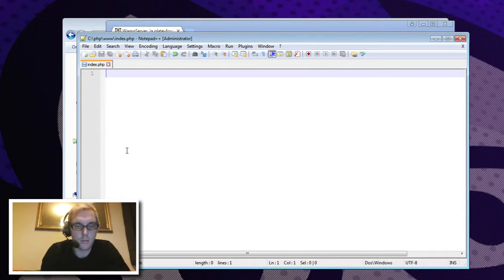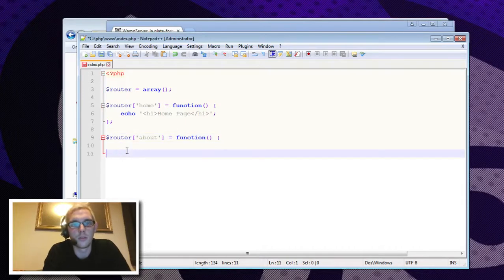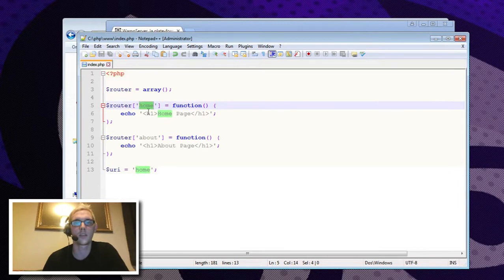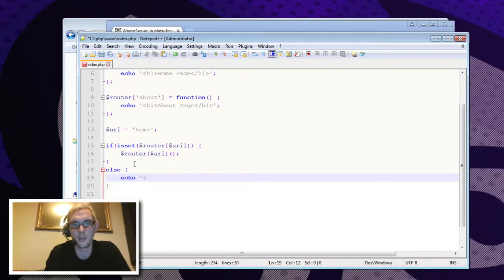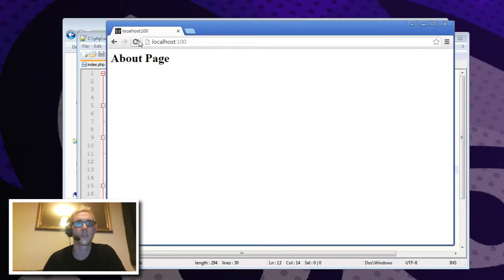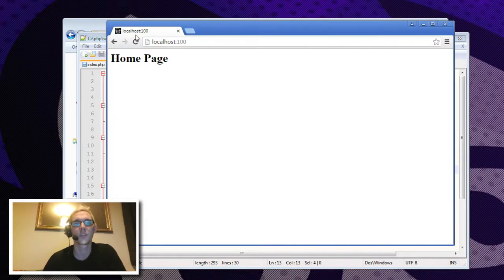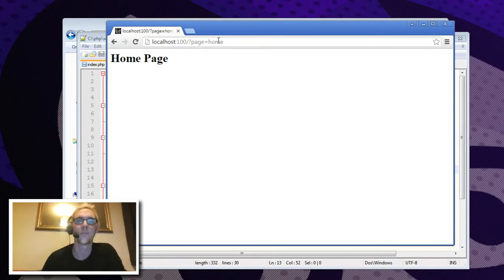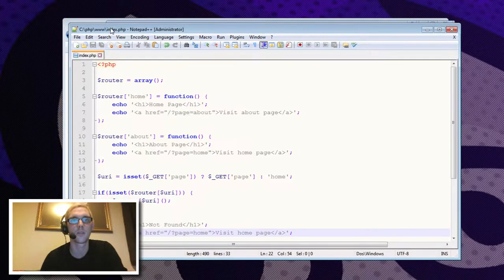PHP Let's code #1 - Getting started with simple router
First episode of PHP Lets code series, getting starting and creating a simple mock up of a PHP Router.